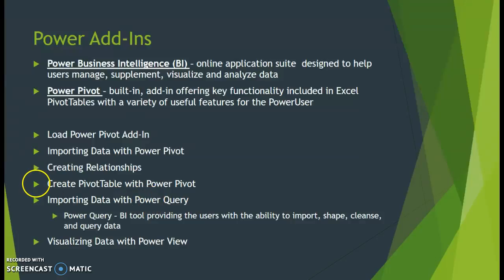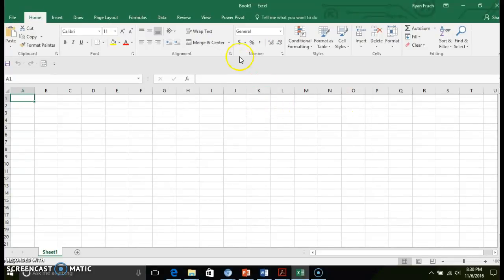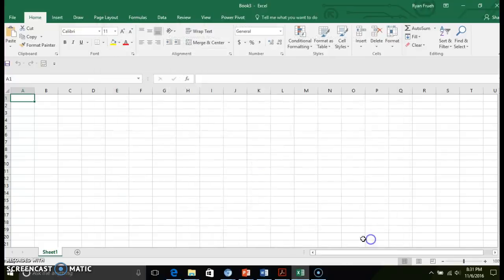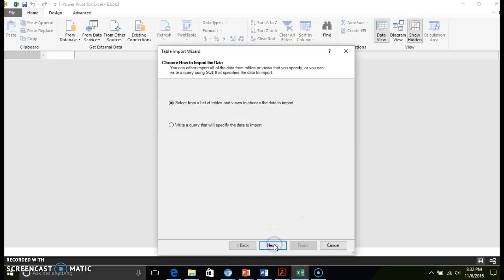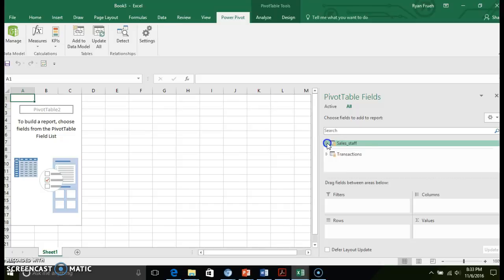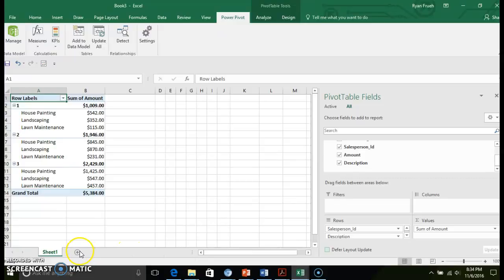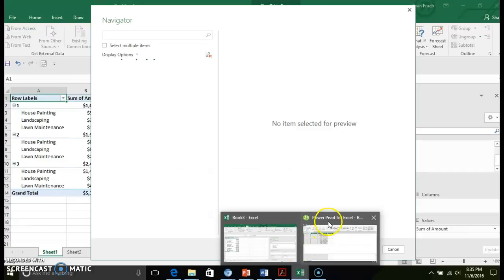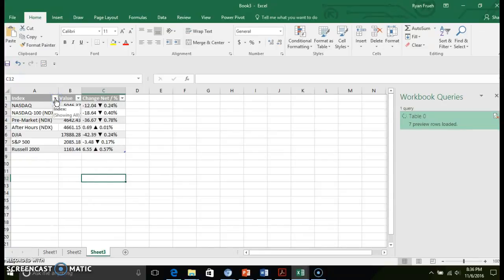Chapter 10 - Power Add-ins: Power PIvot an Power Query/View